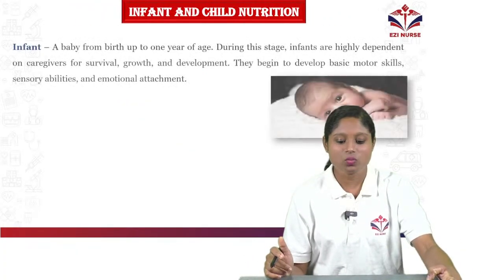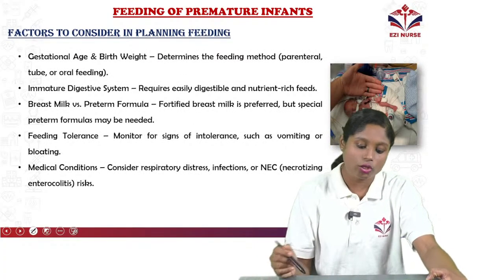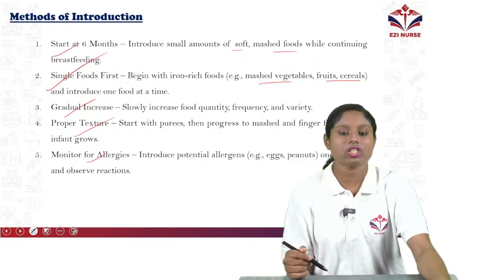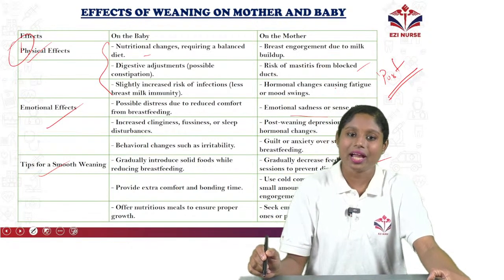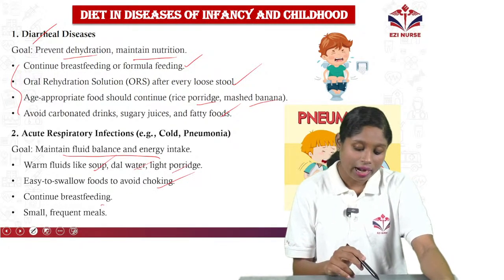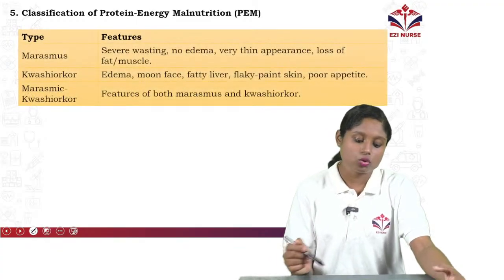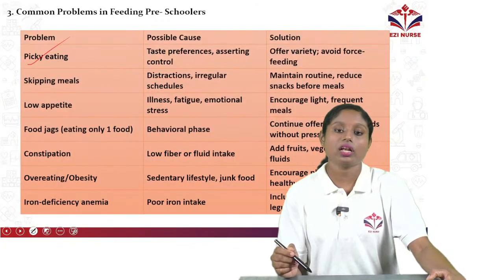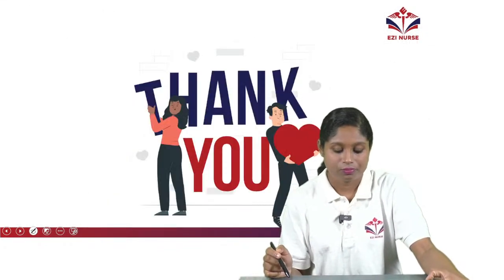PBBSC FIRST YEAR | NUTRITION AND DIETETICS | IMPORTANT TOPIC DISCUSSIONS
Join our live session where we break down must-know PBBSC FIRST YEAR exam questions, key concepts, and last-minute study strategies!  Tune in to boost your preparation with expert tips, real-time Q&A, and actionable insights to ace your upcoming exams.